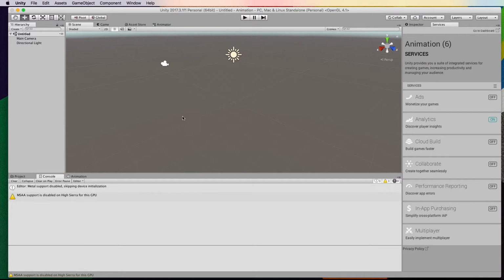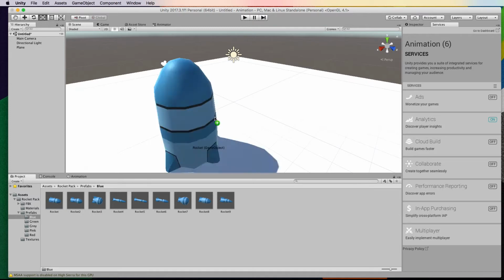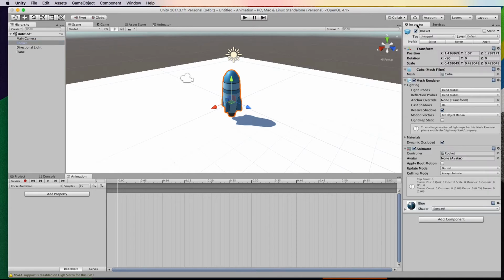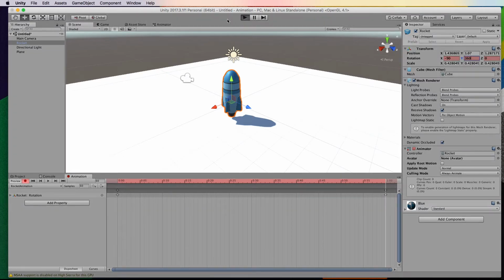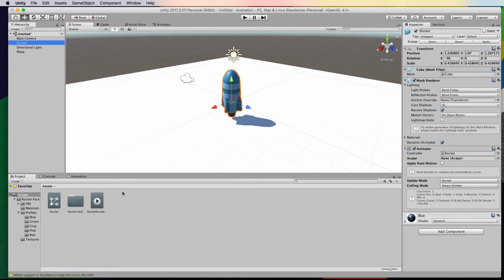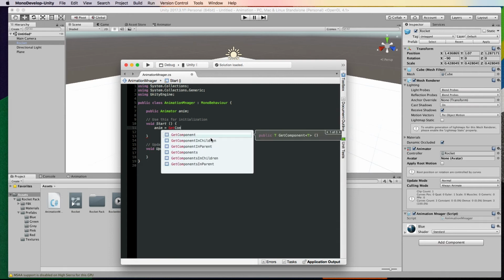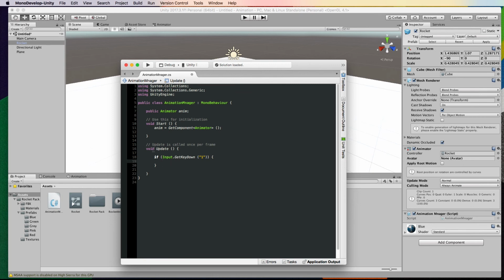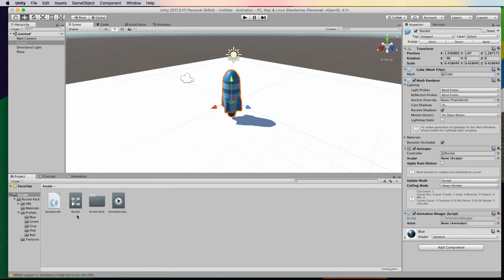Animation in unity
The animation view allows you to build and customize your own animations within Unity. In this tutorial you will learn how to make your own animations.